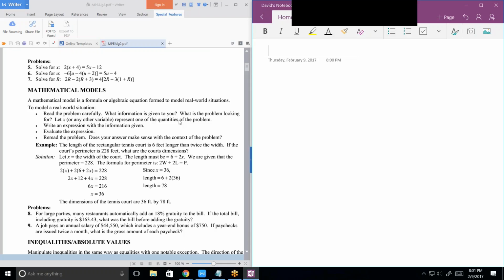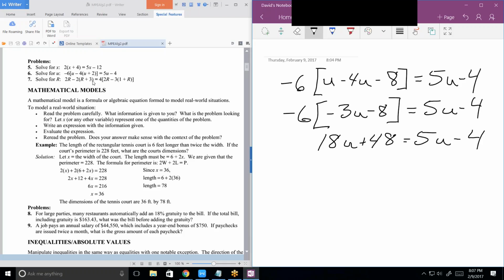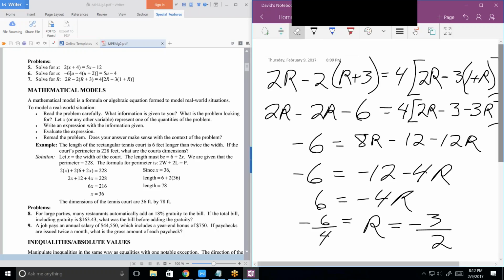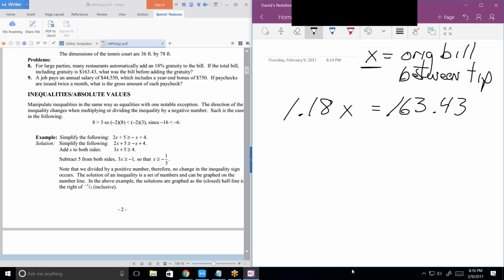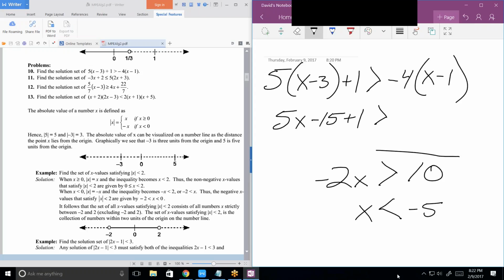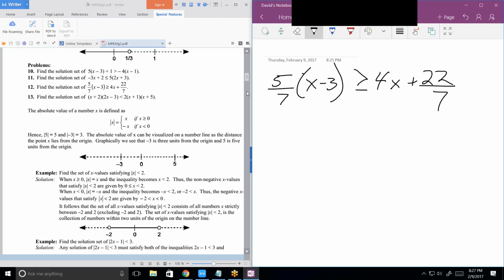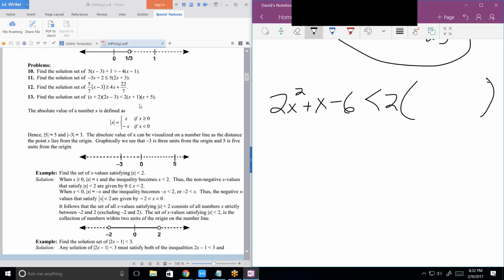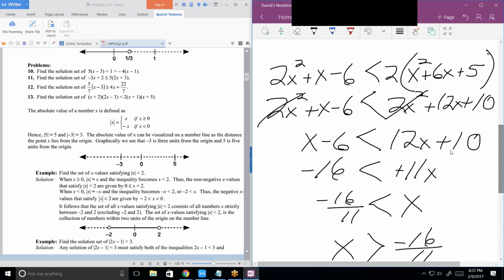Online Algebra 2 tutoring, MH020917